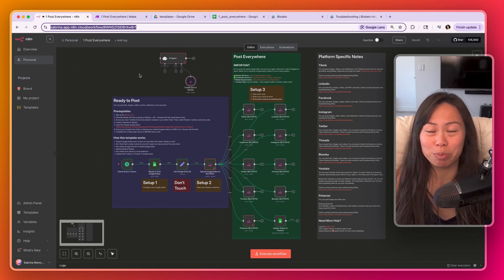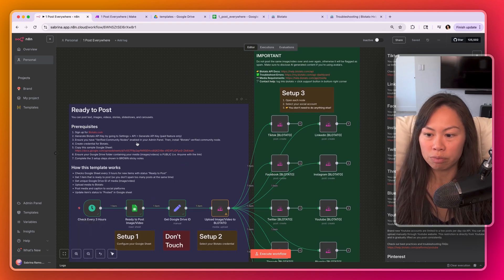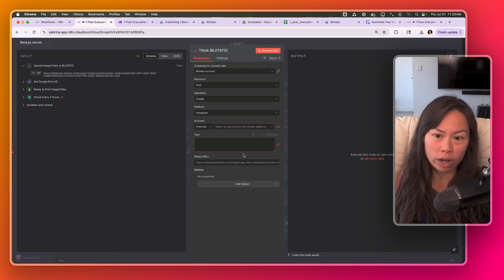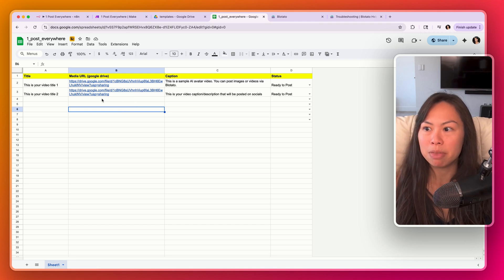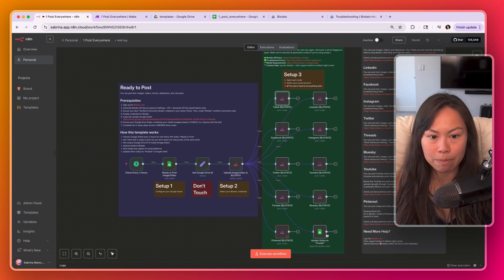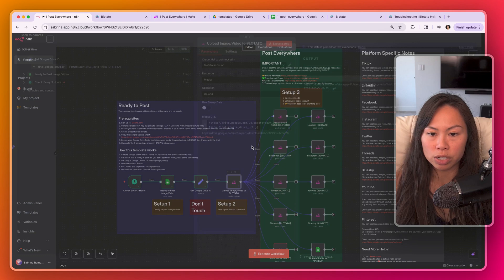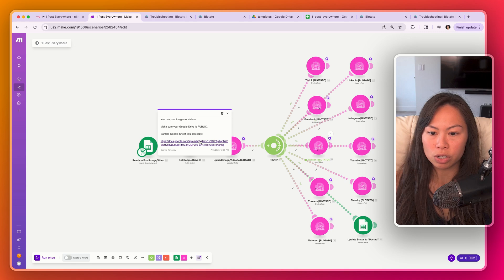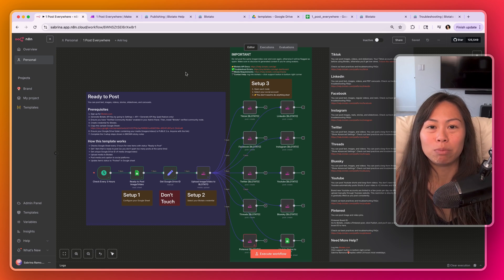Easy social media system in n8n & Make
1-click to publish to 9 social platforms on autopilot. Manage your content in a simple Google Sheet, then this n8n / Make.com workflow automation templates fetches your ready post, uploads your media to Blotato, posts to your selected accounts, then marks the item as posted. No more fiddling around with raw API calls or messy JSON code; these templates use official Make.com and n8n nodes to make it 10x easier! Blotato API supports posting text, images, videos, reels, shorts, stories, slideshows, carousels, and long-form threads.

0: Born in Quezon City, Philippines 🇵🇭
22 yrs old: Graduated UC Berkeley with degrees in Computer Science and Physics... and $250k in student loans.
23 yrs old: Started Qurious, as Founder/CEO, doing natural language processing (AI) in healthcare.
25 yrs old: Closed pilots with billion-dollar pharmaceutical companies, but failed to reach product market fit.
26 yrs old: Pivoted Qurious a lot, then settled on real-time call guidance for sales and customer support, combining streaming speech recognition (AI) and natural language processing (AI).
28 yrs old: Made the Forbes 30 Under 30 list, while living in a living room of 2BR San Francisco apartment.
30 yrs old: Sold 100% of Qurious to Pegasystems (NASDAQ: Pega) in cash and stock deal ($10M+ total).
31 yrs old: Integrated Qurious with Pegasystems Customer Service to launch Pega Voice AI, now used by 1000s of support agents.
32 yrs old: Started angel investing in VC/seed funds, crypto, and passion areas 🍄 while recovering from burnout by hiking, skiing, and reading. Dropped 50 lbs to get back in shape.
33 yrs old: Started making free content to teach 1 million people AI.
34 yrs old: 0 to 500k+ followers in 6 months with $0 budget, 0 team, $0 paid ads, 0 masterminds.